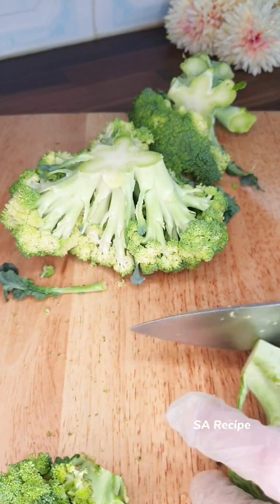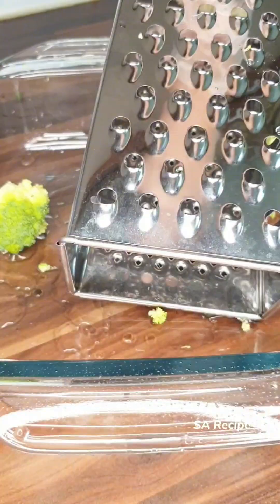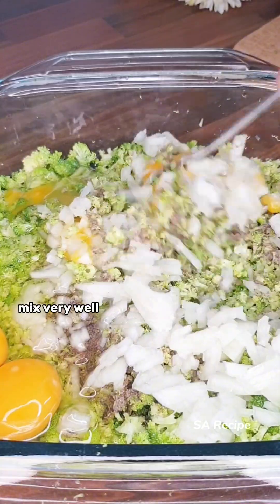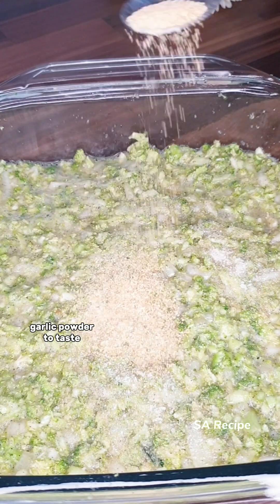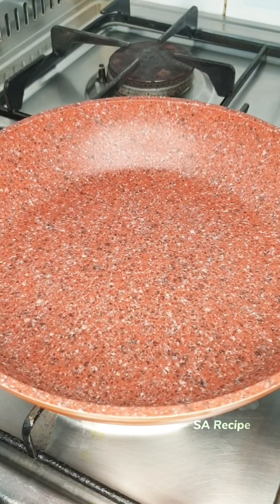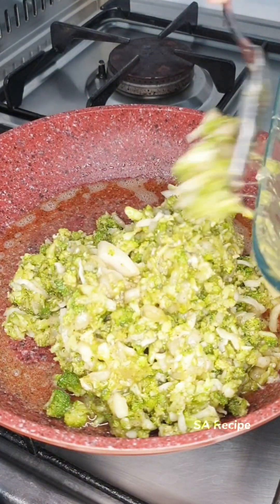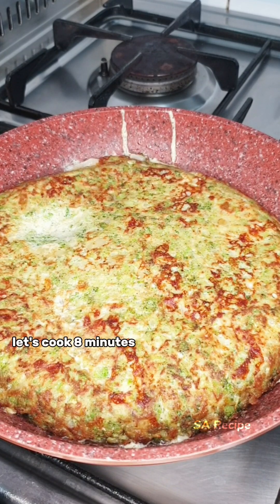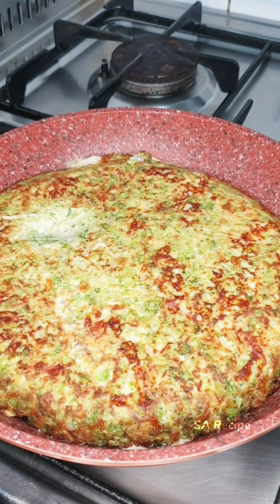healthy,nutritious breakfast so delicious